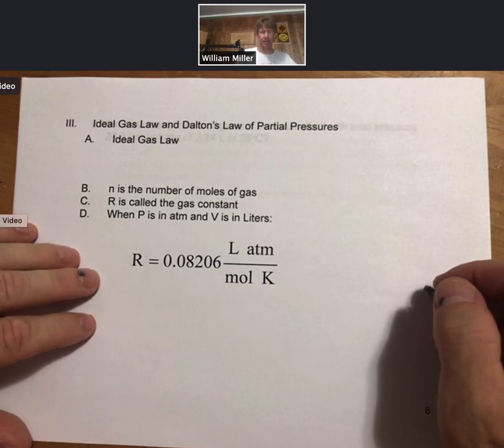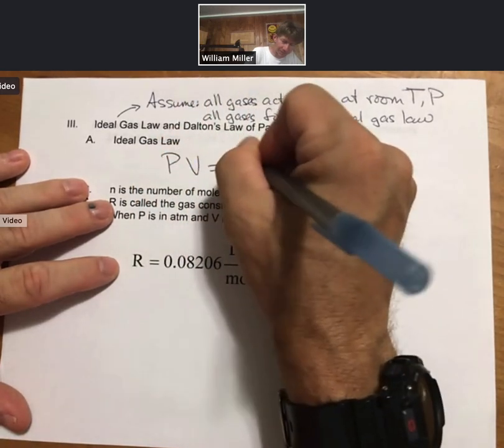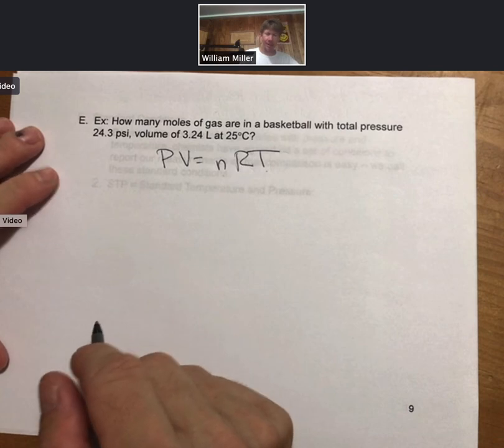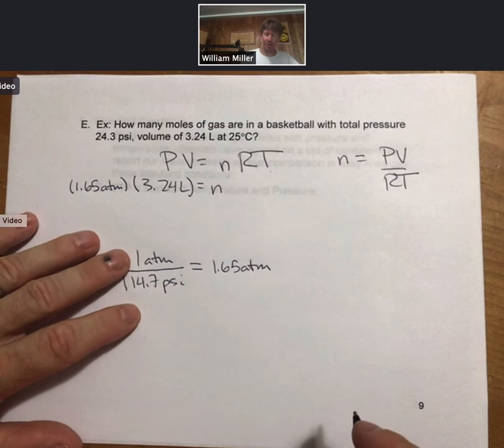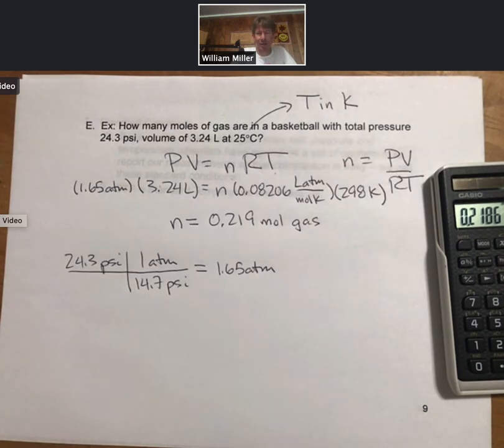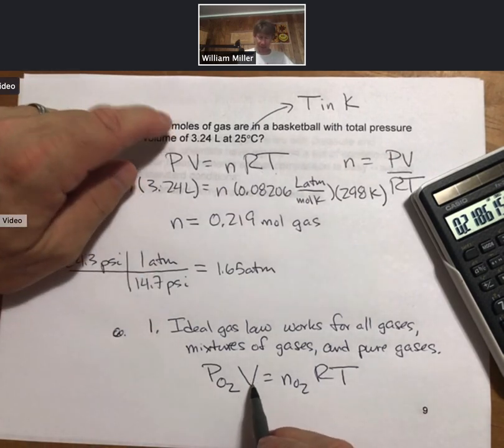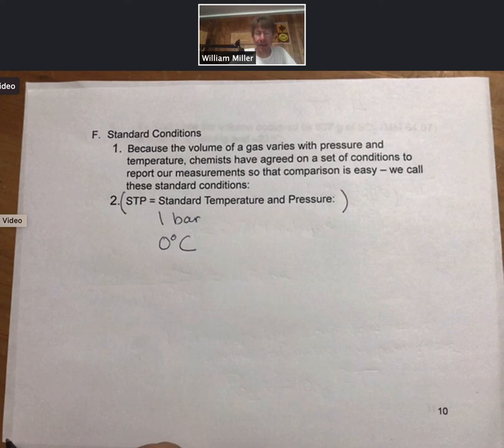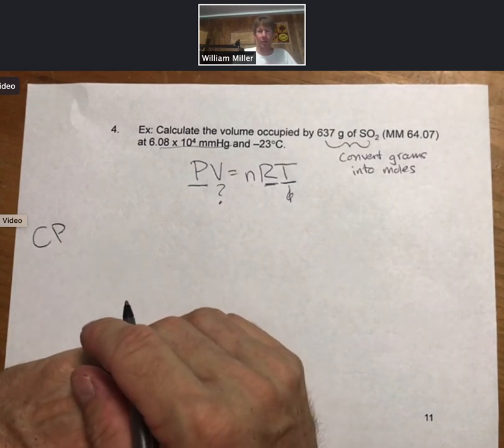Lecture Outline 5 p8 11